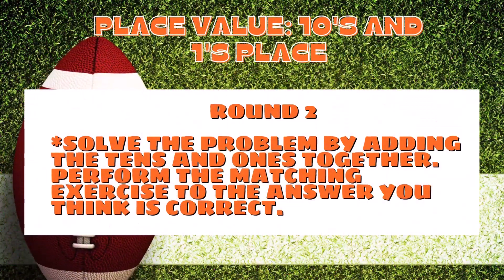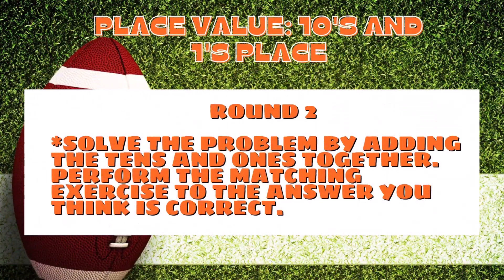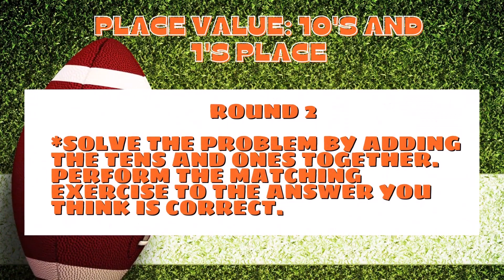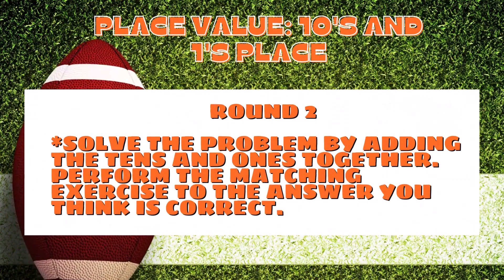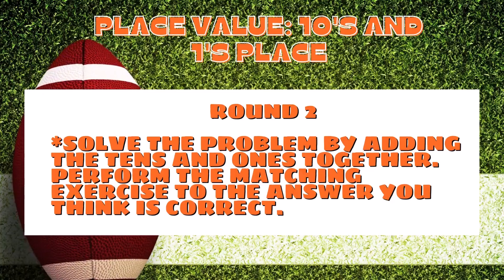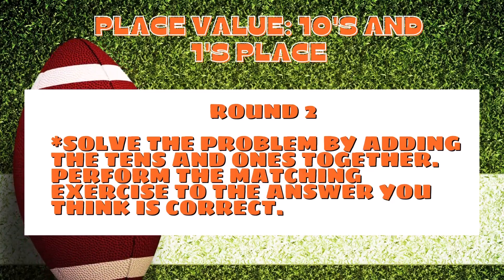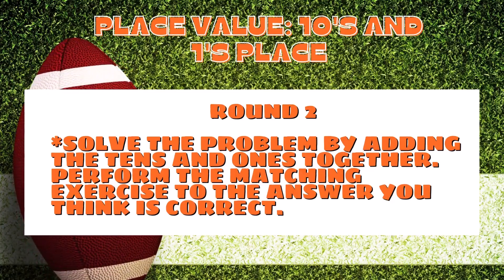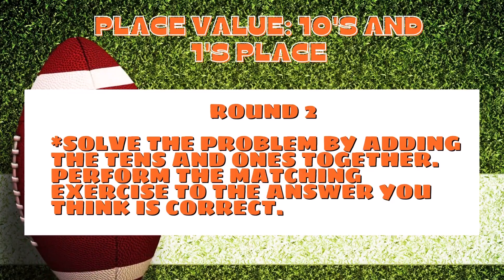Math and Movement | Place Value 10's & 1's | Football Themed | Kids Exercises | Brian Break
My Math and Movement Series is back!  I'll be sharing a math and movement activity that will help your child work on fundamental math skills while doing some fun fitness as well.

These videos are primarily suited for kids in grades K-3rd, but all are welcome to give it try.

My videos help make learning fun and engaging for kiddos at home or school.